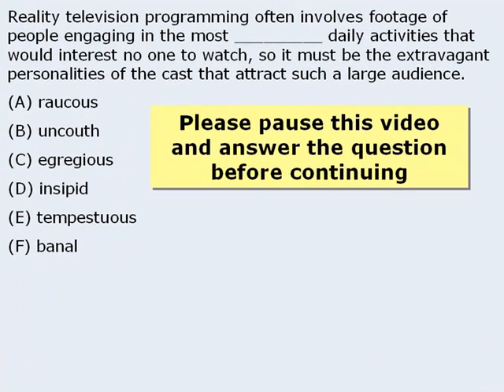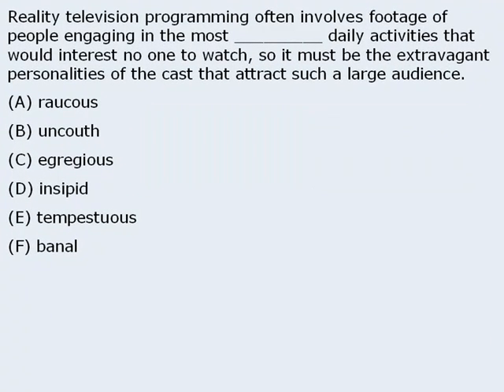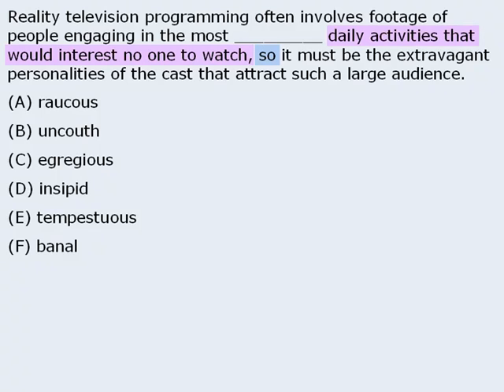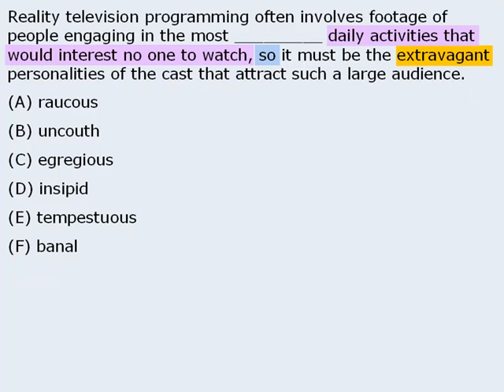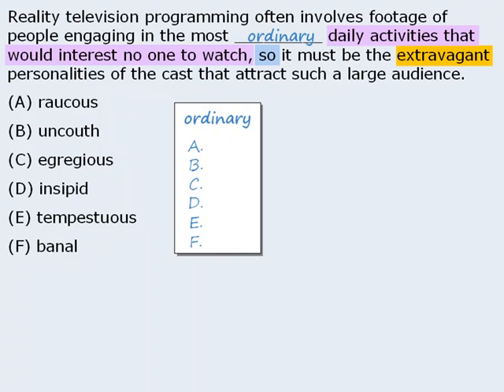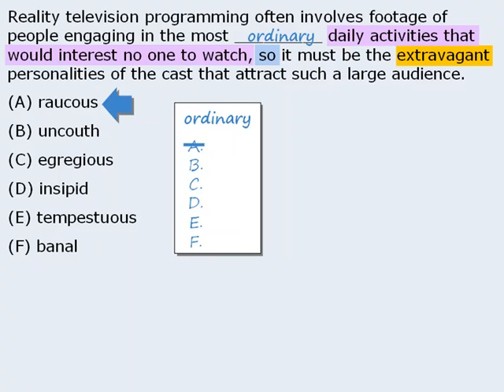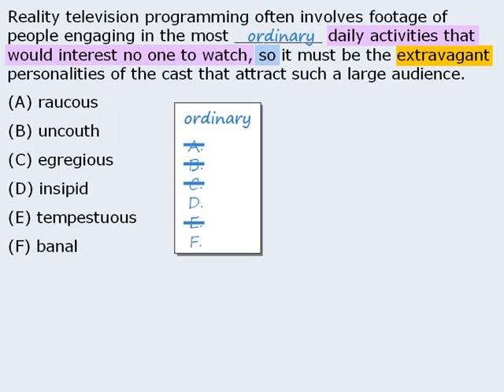7. GRE Practice Question: Reality Television